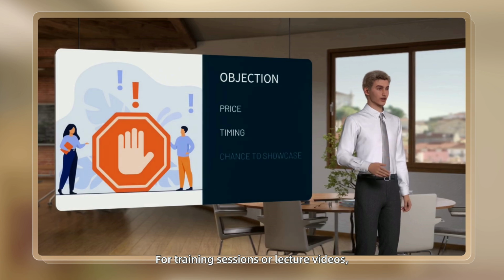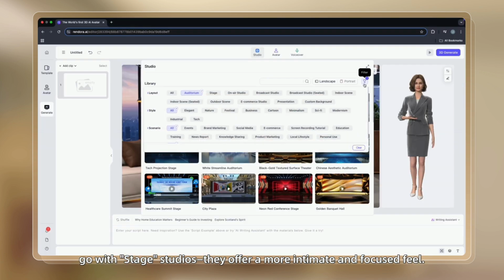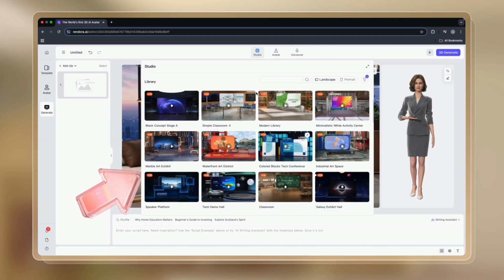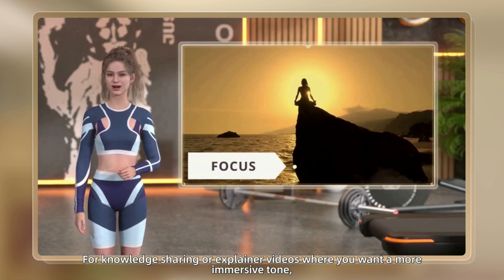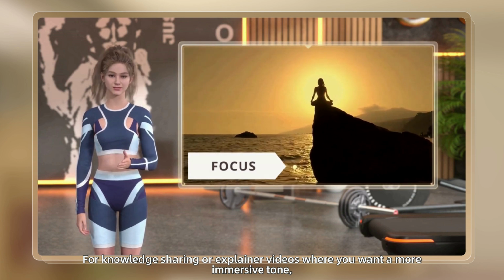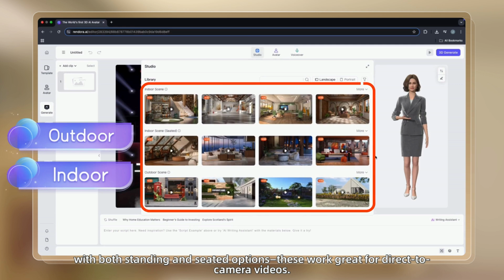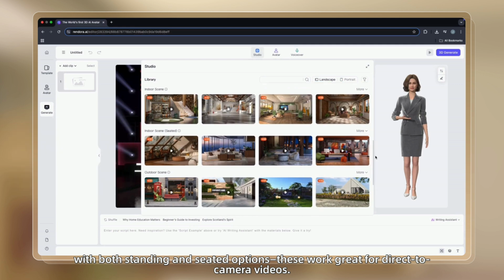How to Pick the Right Studio Background for Your Video | Rendora Tutorial Ep.7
Choosing the right 3D studio sets the tone of your video.
In this tutorial, learn how to filter and select from hundreds of studio environments—whether you’re doing a launch, training, or social video.

🏢 Business launch? Try an auditorium
🧑‍🏫 Training? Pick a focused indoor stage
📱 Vlog-style content? Use portrait studio sets

Get the look that fits your message.